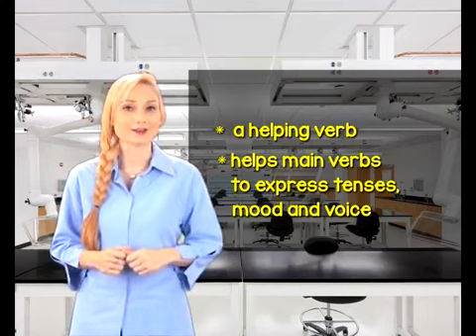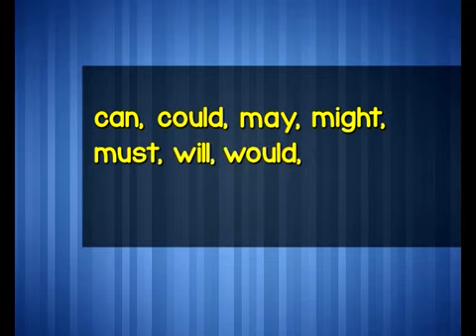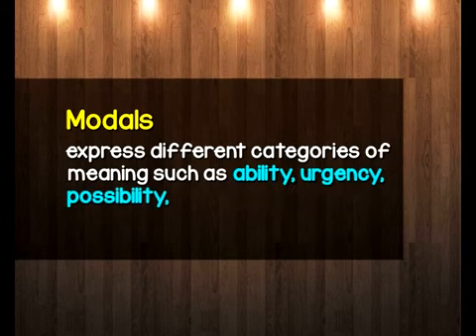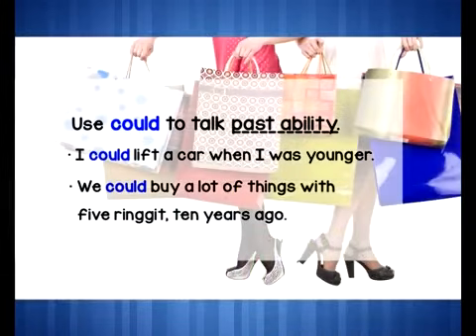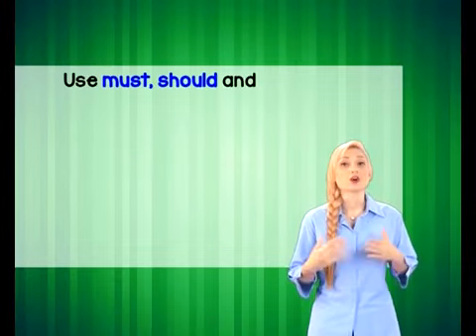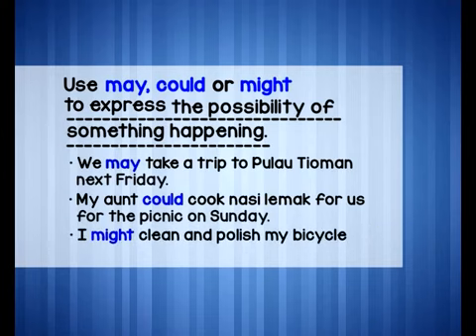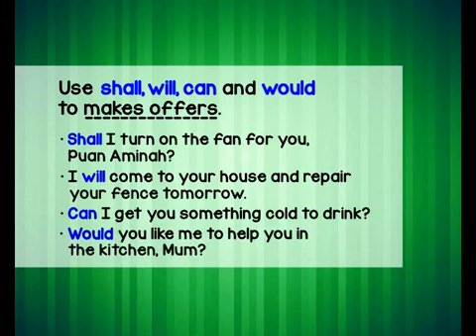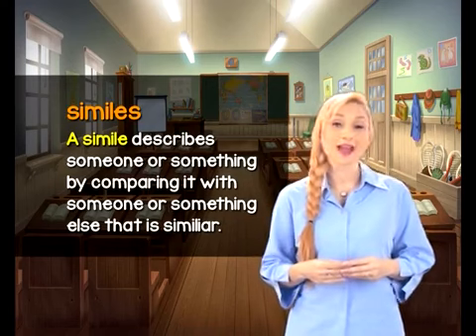EduwebTV BAHASA INGGERIS Tingkatan 3 Grammar Modal Verb